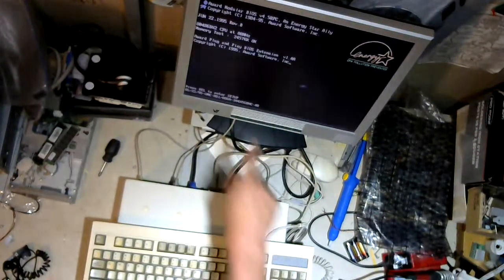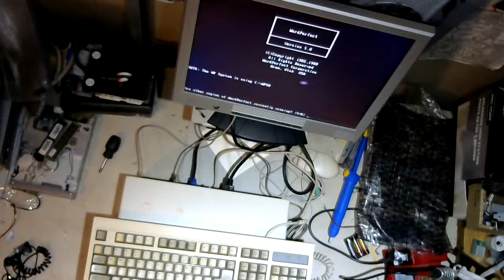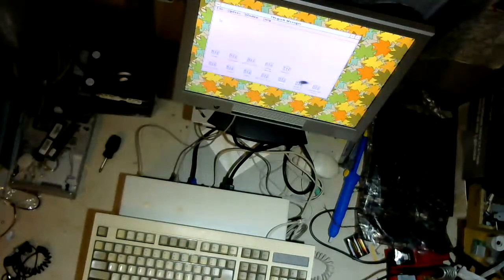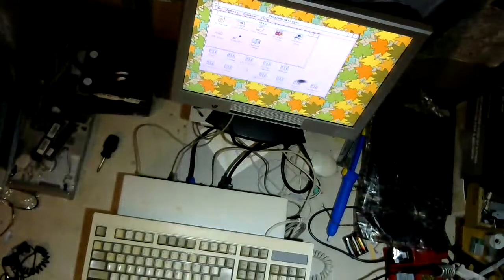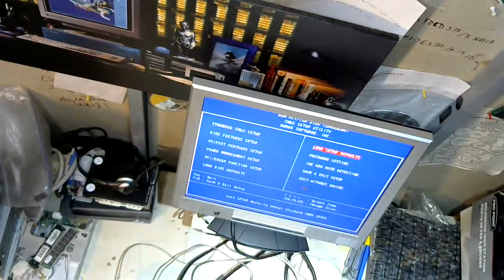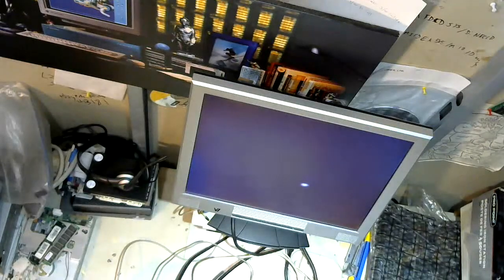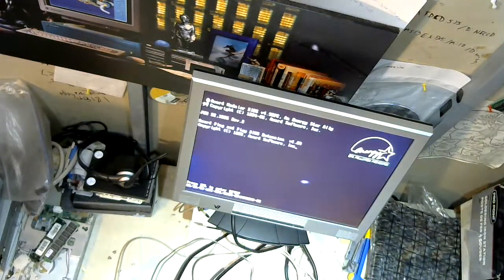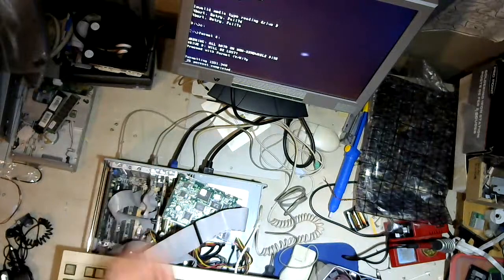Checking out a 486 DX2/80 machine (PCI!)